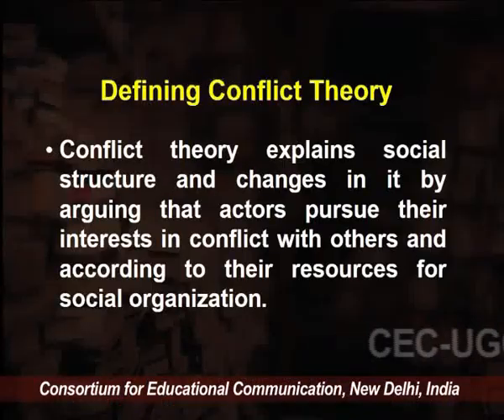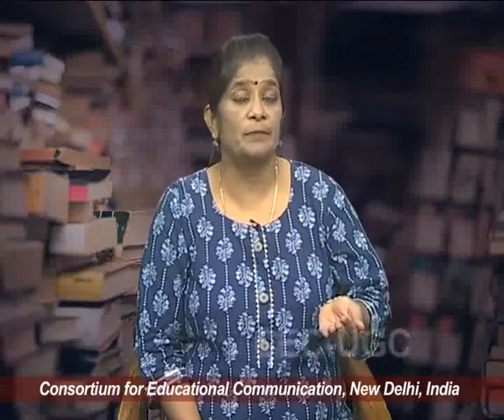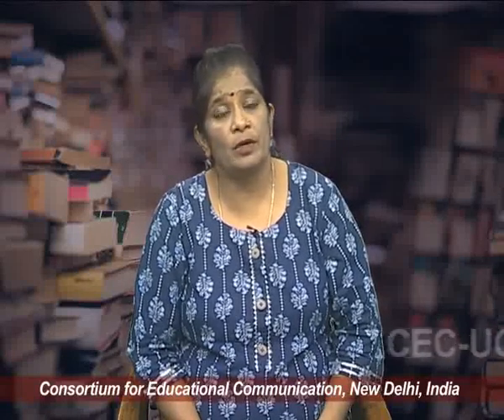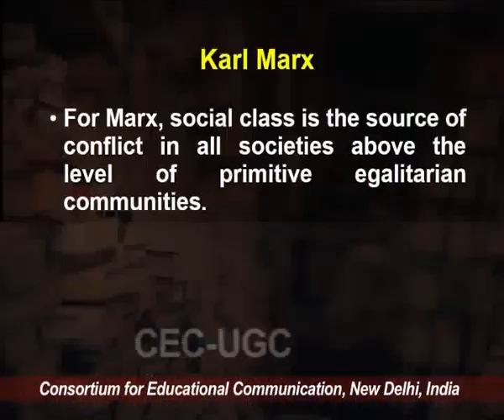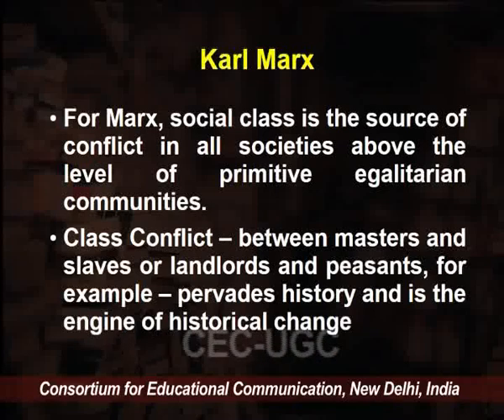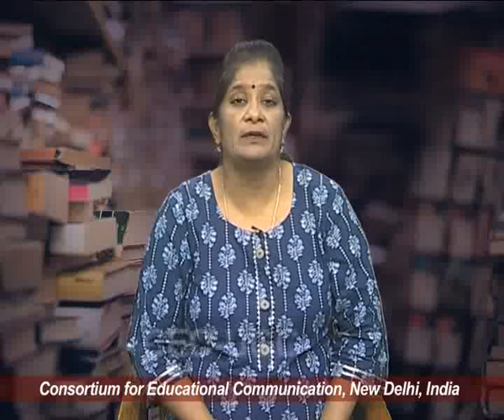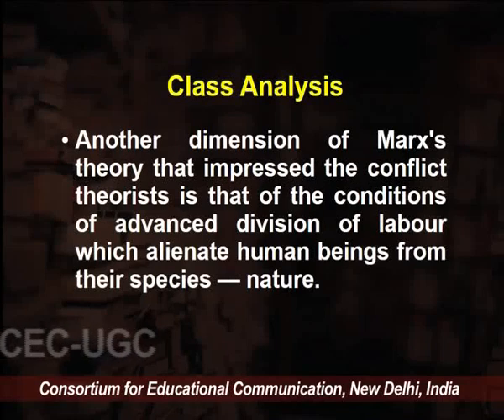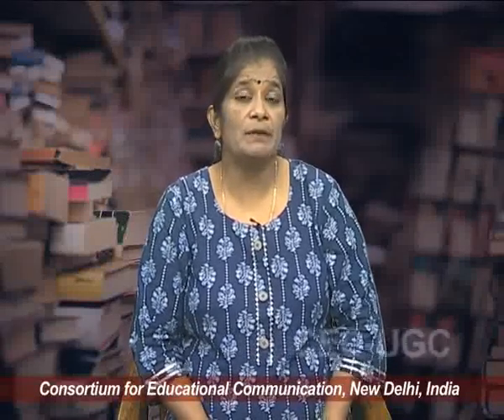Conflict Theory - I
This Lecture talks about Conflict Theory - I.